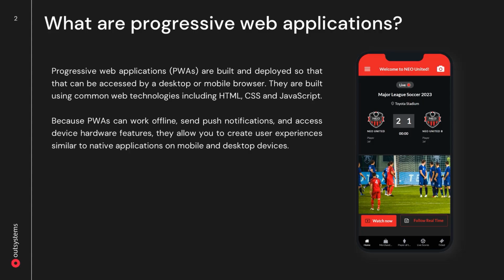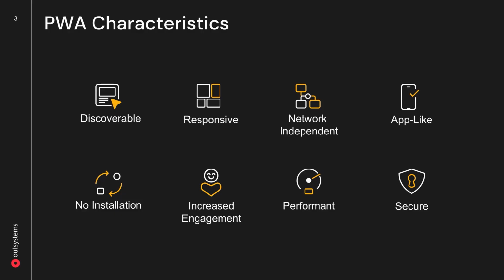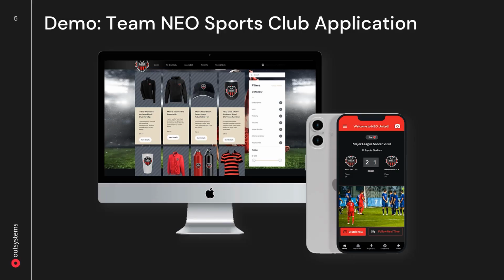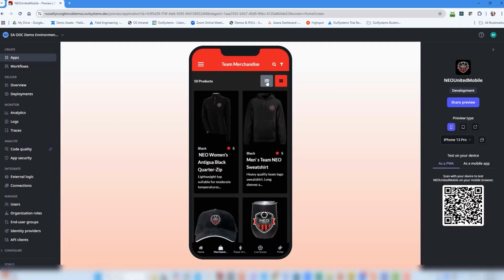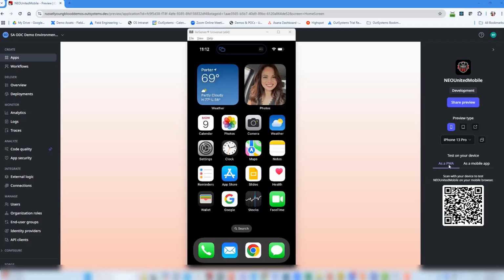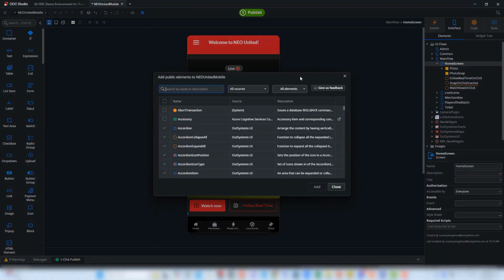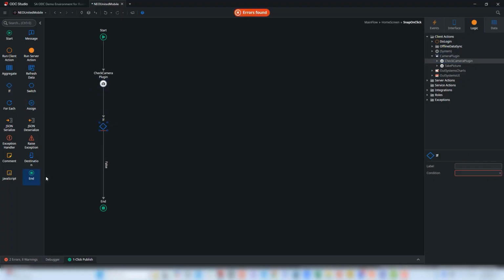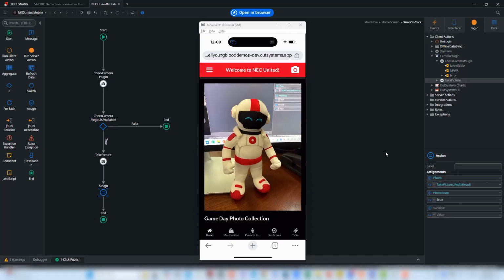Progressive Web Apps with OutSystems Developer Cloud (ODC)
ant to build Progressive Web Apps (PWAs) faster and with less complexity?

In this demo, Senior Solution Architect Russell Youngblood shows how to create powerful PWAs using OutSystems Developer Cloud. Learn how to combine lowcode development with familiar web technologies like HTML, CSS, and JavaScript to build applications from a single codebase for both web and mobile experiences.

Discover how OutSystems helps developers accelerate app delivery, reduce development effort, and create modern, responsive applications that work seamlessly across devices.

Watch the full demo to see how easy it is to bring your PWA ideas to life.